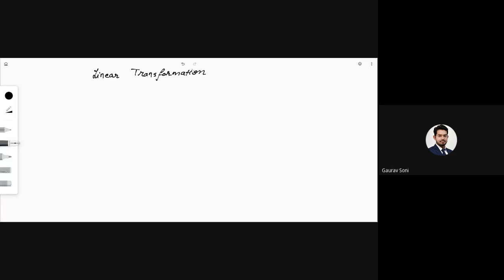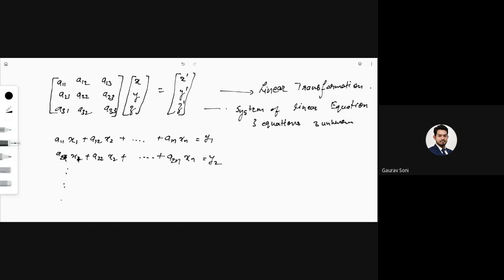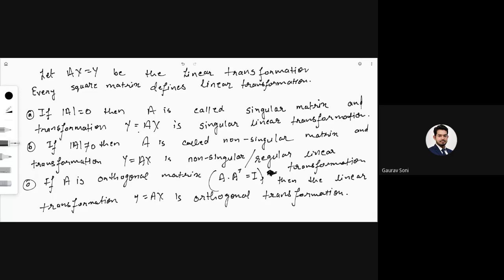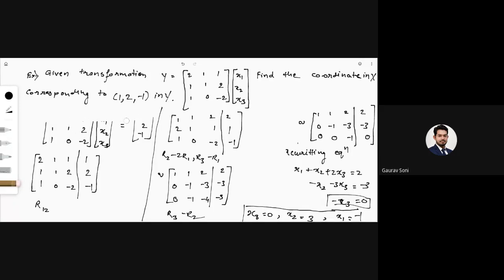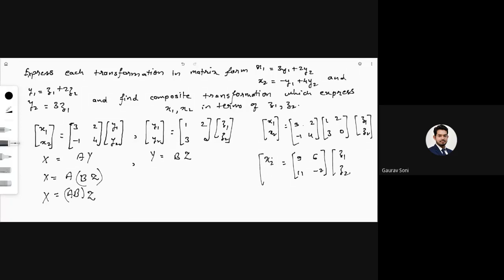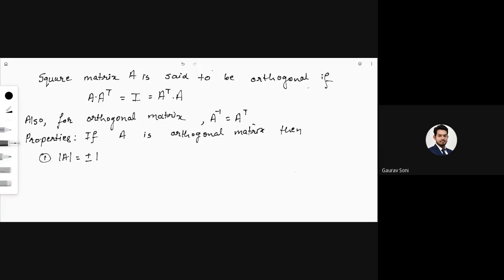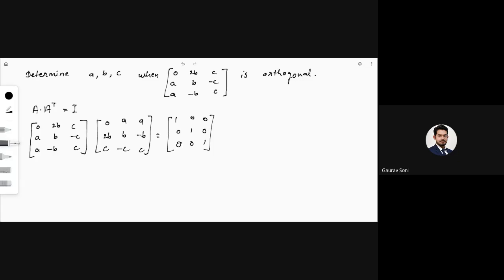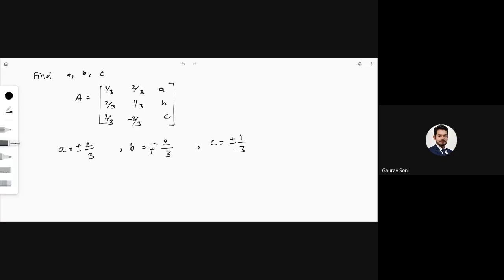Linear Transformation and Orthogonal Transformations